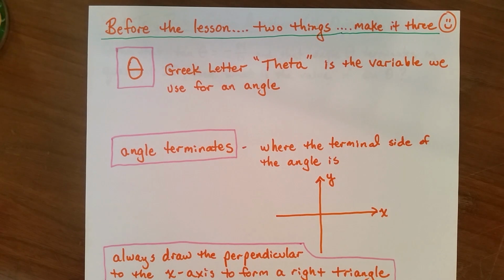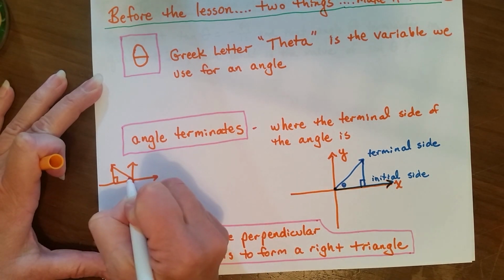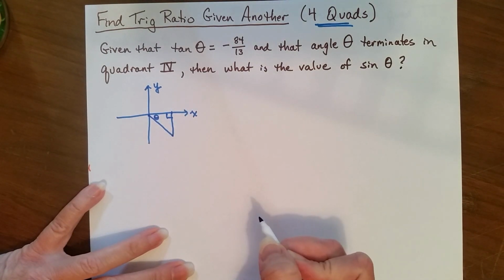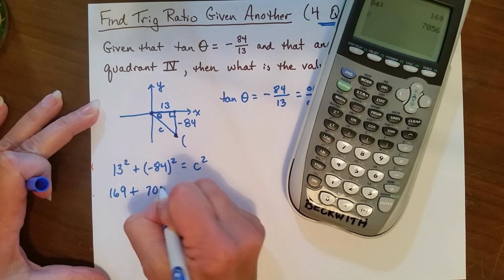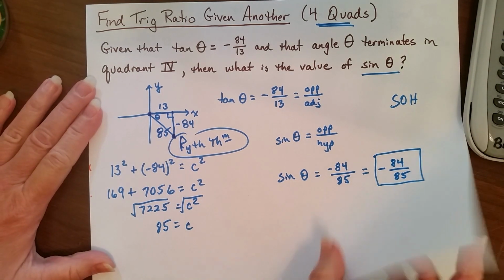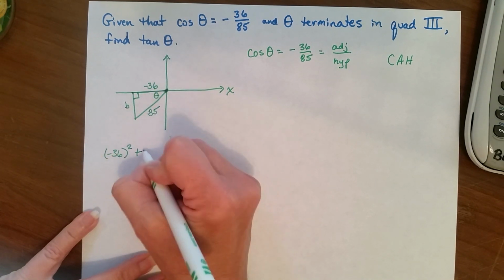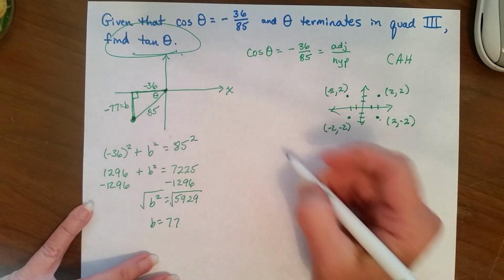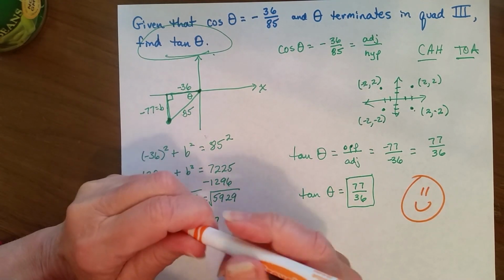Find Trig Ratio Given Another (4 Quads)